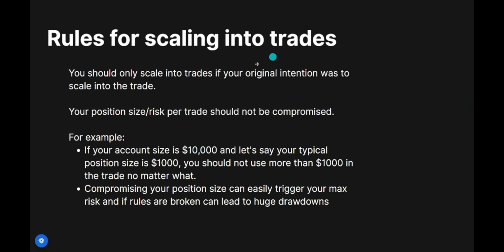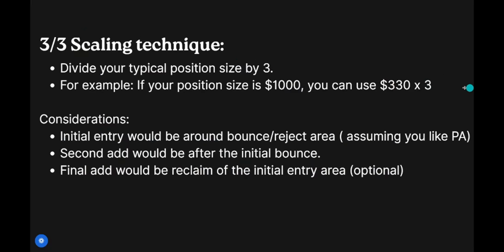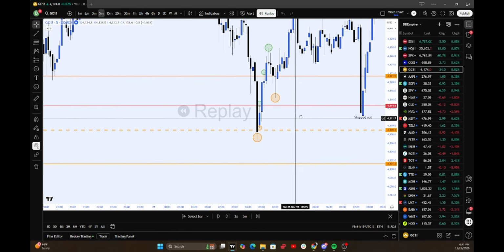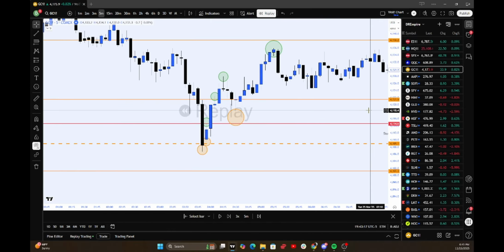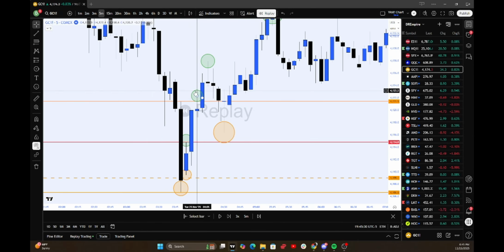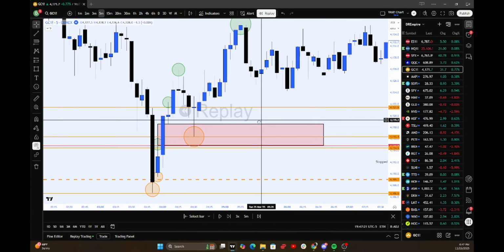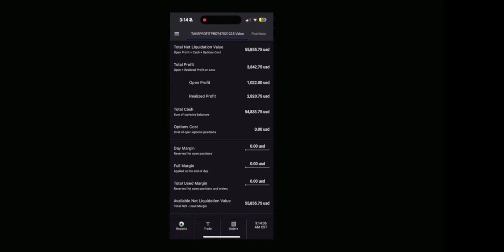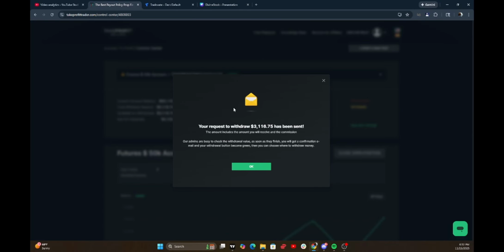This Simple Trading Tip Made Me 5k Today! (Beginner Friendly)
I turned a simple trading tip into $5,000 in profit – and in this video I show you exactly how I did it.
If you’ve been struggling with consistency, this might be the missing piece in your trading strategy.

In this video, I break down the simple trading setup that helped me make $5k in a single session, step-by-step. You’ll see how I mark up my charts, how I identify high-probability levels, and how I manage risk so I’m not gambling, but trading with a repeatable edge.

Whether you’re into day trading, scalping, forex, indices, or stocks, this concept works across multiple markets. I’ll walk you through real chart examples, explain my exact entry and exit criteria, and show you why this trading tip works so well in trending and ranging markets. If you’re tired of overcomplicating your strategy with too many indicators, this video will help you simplify your trading and focus on what actually moves price.

👉 What you’ll learn in this video:

The simple trading tip that made me $5,000

How I place my stop loss and take profit levels

How to manage risk like a pro and protect your account

How to build a consistent, rules-based trading plan

Hit play, take notes, and apply this to your own charts — this could be the start of a much more profitable and disciplined trading journey.

Hit play, take notes, and apply this to your own charts — this could be the start of a much more profitable and disciplined trading journey.I turned a simple trading tip into $5,000 in profit – and in this video I show you exactly how I did it.